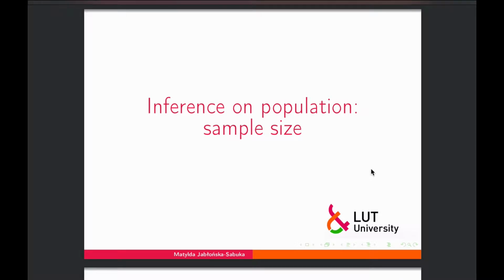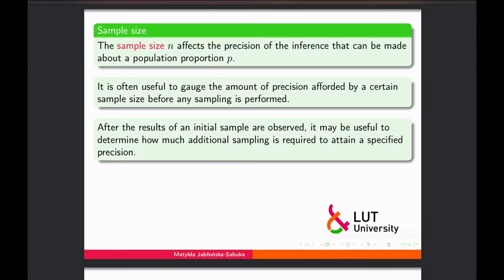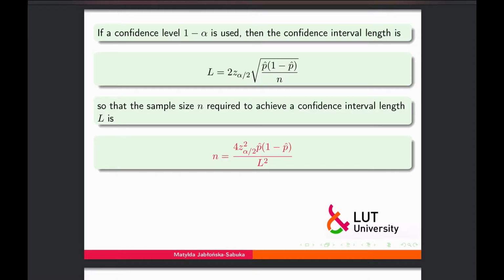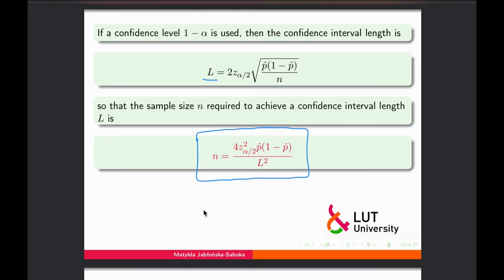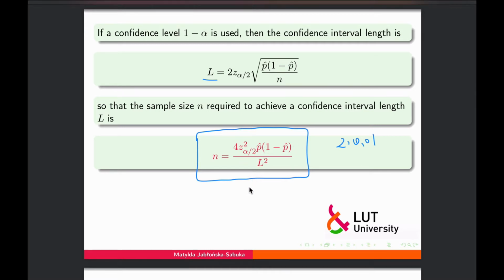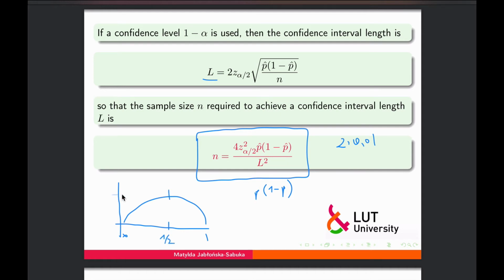Advanced Statistics - Week 2 - Required sample size in testing population proportions